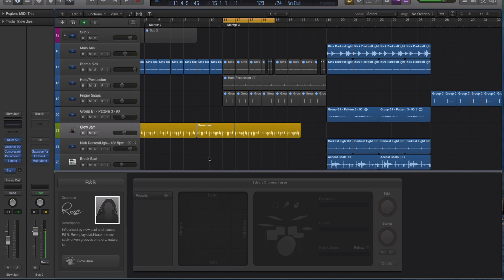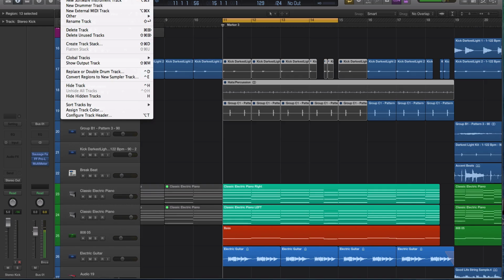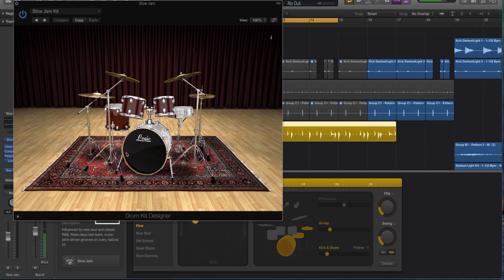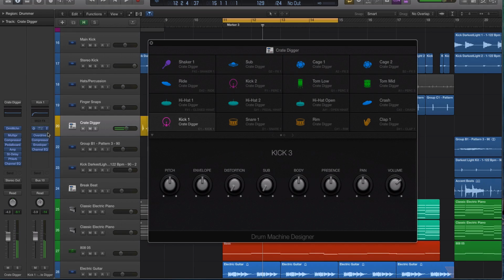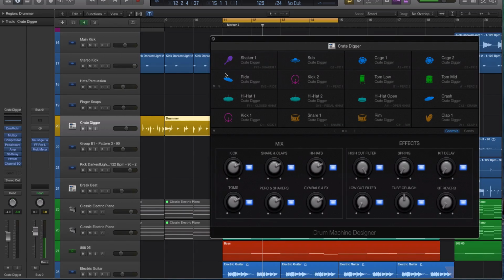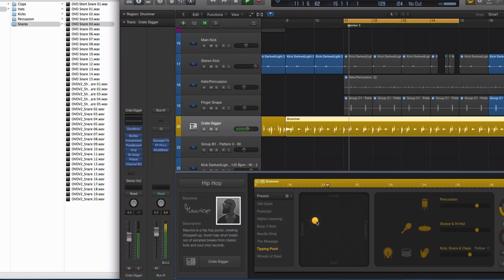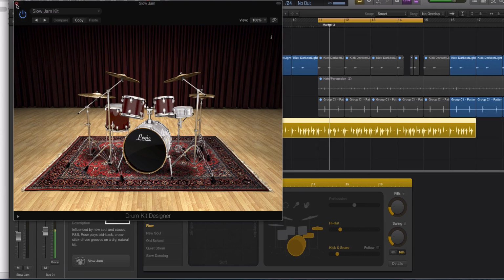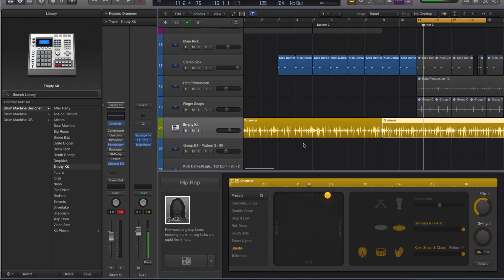Logic Pro X 10.2.1 Update - Drum Machine Updates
In this video learn about some of the highly useful changes made to the Drum Machine and Drummer tracks in Logic with the 10.2.1 release!